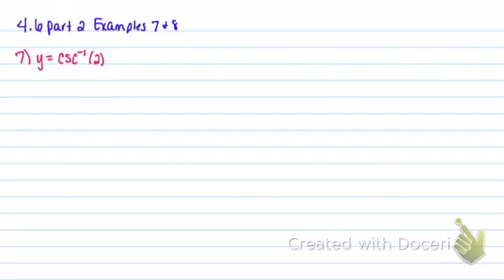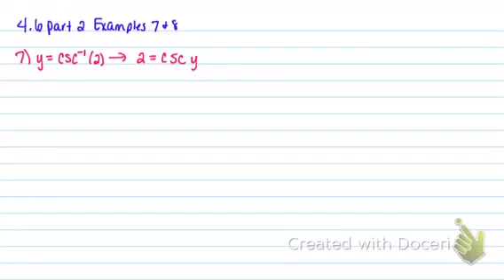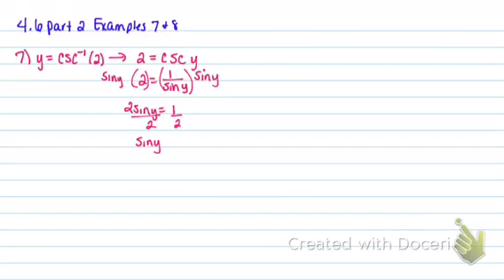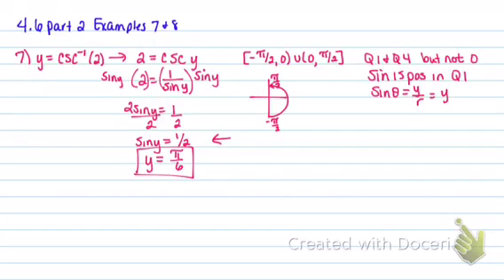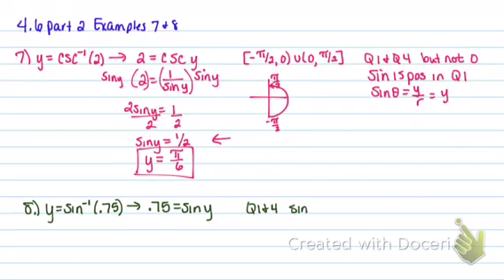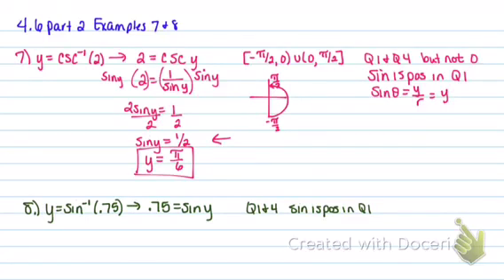DC PC 4.6 Part 2 Examples 7&8